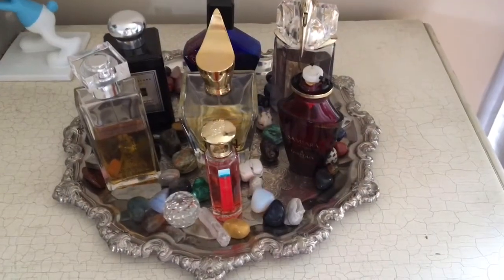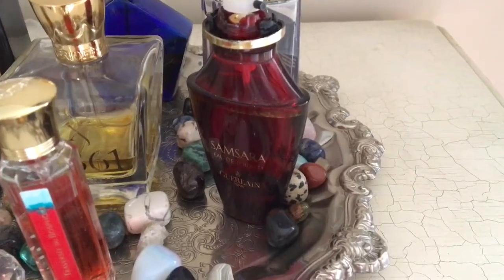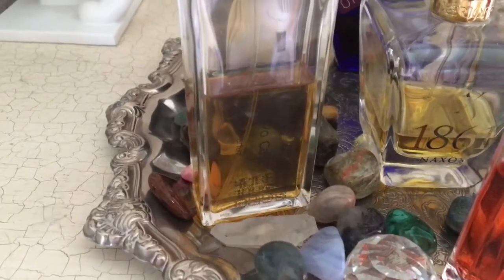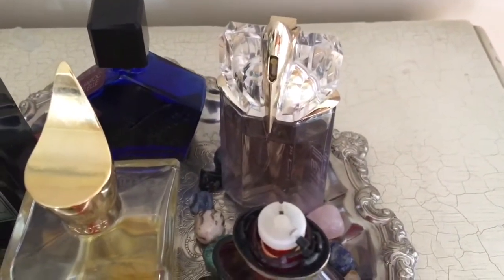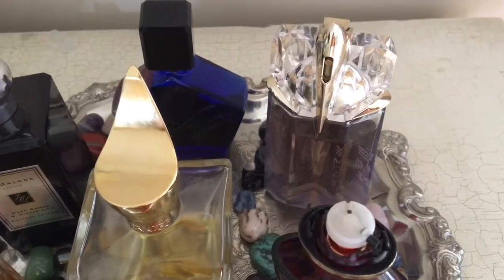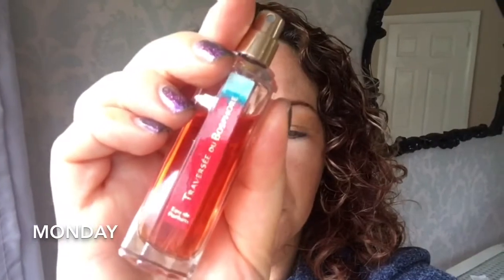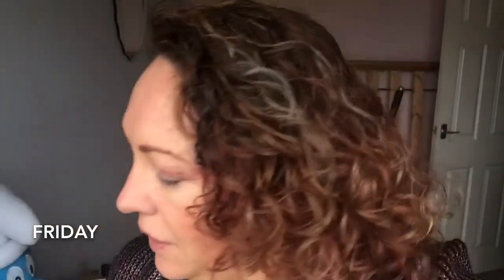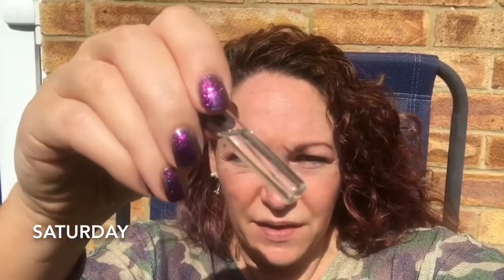Fragrances of the week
Monday - Traversee Du Bosphore L'artisan Pafumeur
Tuesday - Le Maroc Pour Elle Tauer Perfumes
Wednesday - Cuir Beluga Guerlain
Thursday - Aqua Allegoria Nerolia Bianca
CAT - Exotic Shorthair official name Pussy Galore but goes by Sweetie
Friday - Naxo Xerjoff
Saturday - Pomelo Paradis Atelier Cologne, Jour d'hermes and Ururas Tokyo Cafe now called Tokyo Spring Blossom 4160 Tuesday